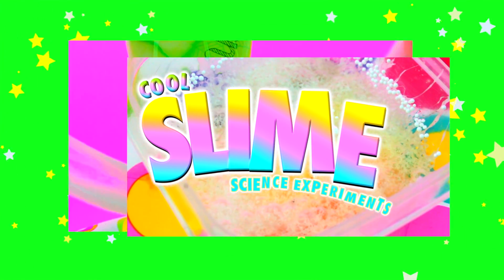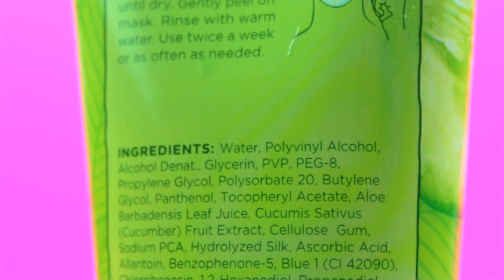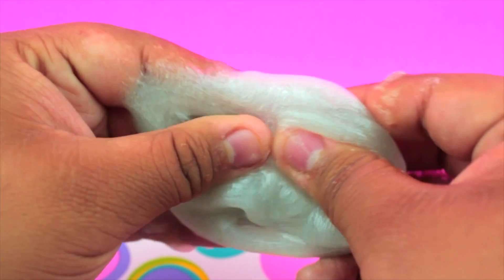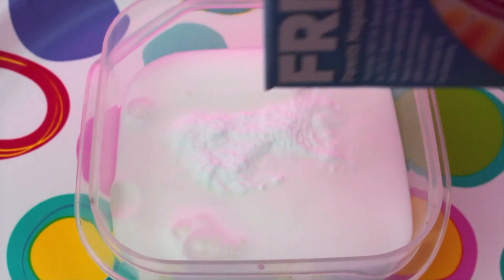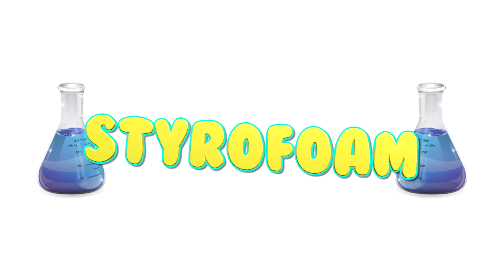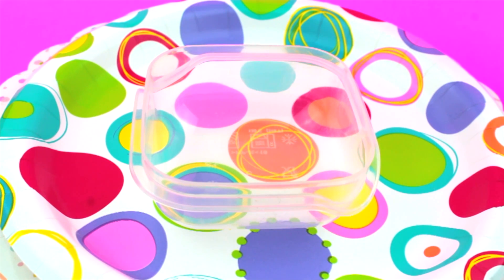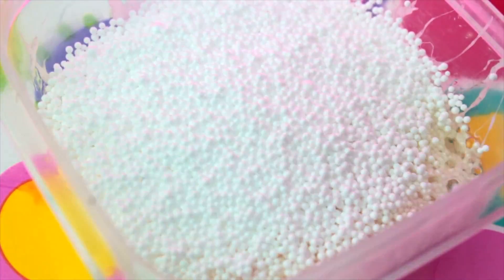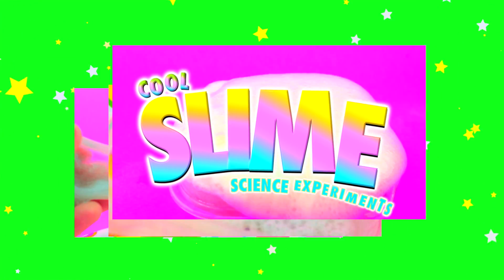DIY STYROFOAM SLIME !! How to make slime using nail polish remover and a cup ! Science experiments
Hi guys today I am going to show you some super cool slime science experiments and how to make slime by melting styrofoam cups in acetone super easy , i hope you guys enjoy and if you did  please make sure you like,share and subscribe thanx ❤️ -DIYs by Abraham Jimenez

Last video
{Questions}

Name? :Abraham Jimenez
Age? :16
Camera? : cannon dslr t5
Editing software: Final Cut Pro x